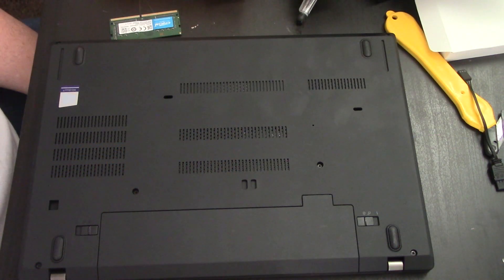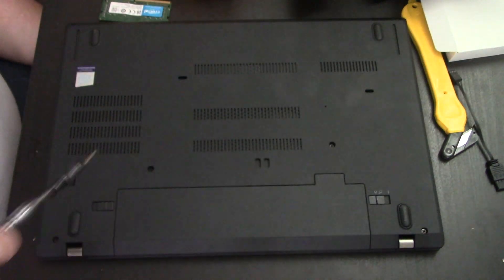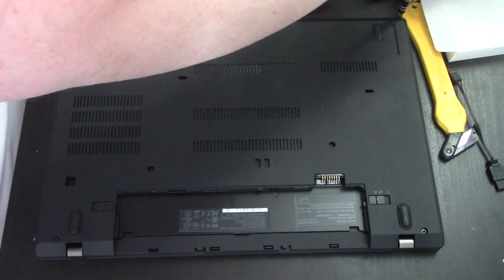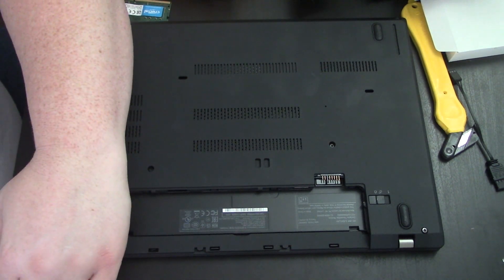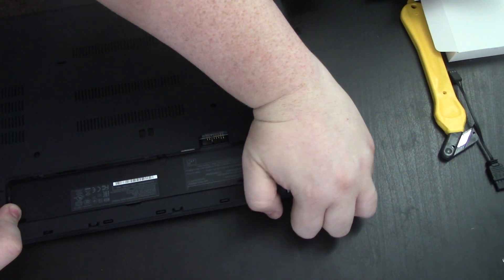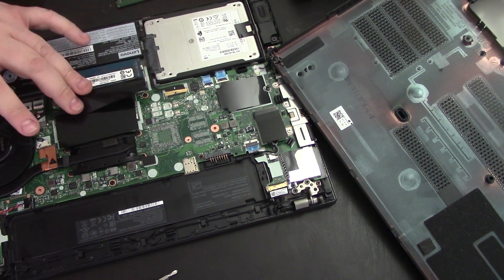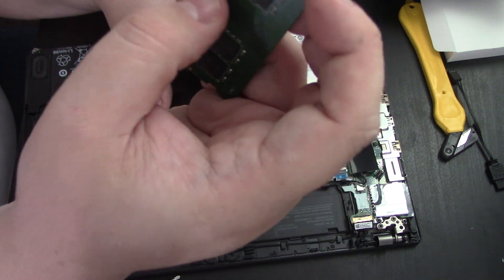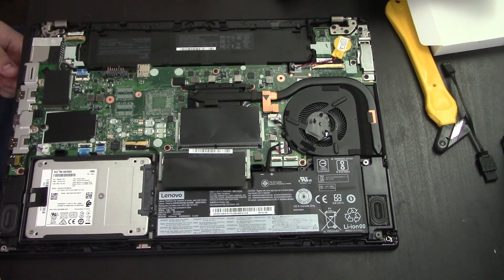How to Upgrade Memory in a Lenovo T480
Laptop Memory